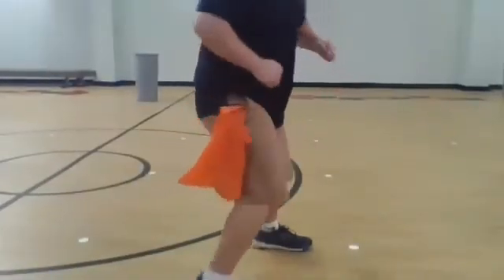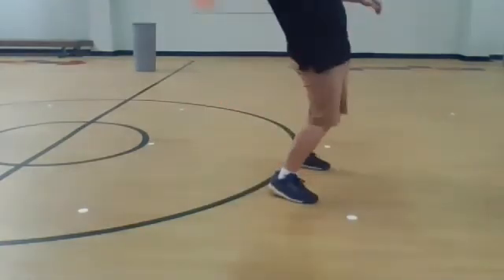Chasing, Fleeing, Dodging